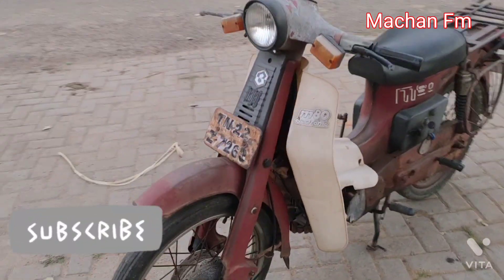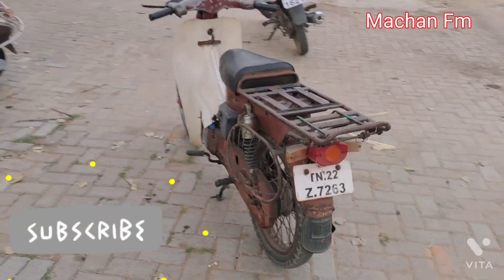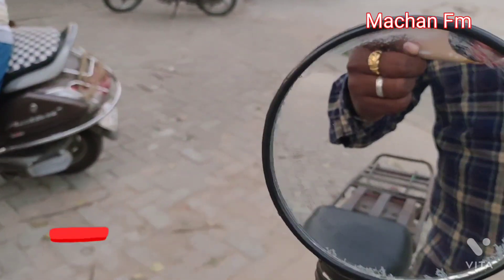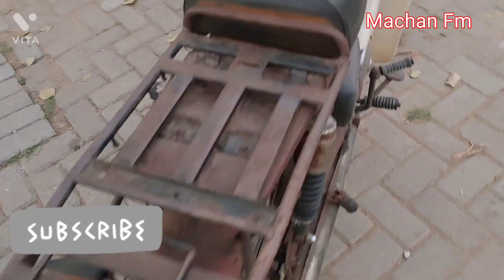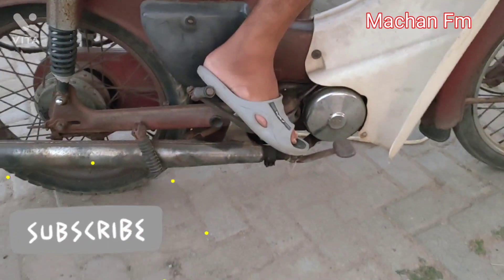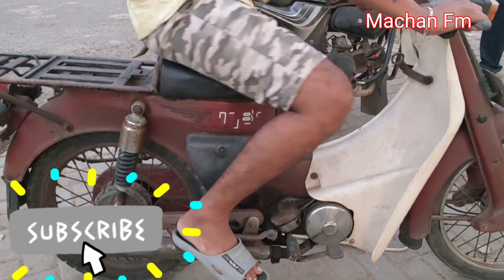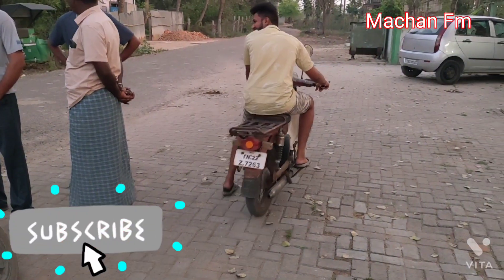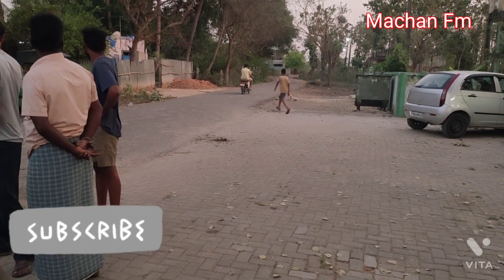Bajaj M80 | Vlog on Riding old bike after 25 yrs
vlog on riding a more than 25 yr old bike is a pleasure. watch out for this video.